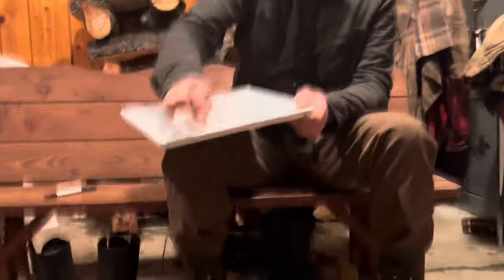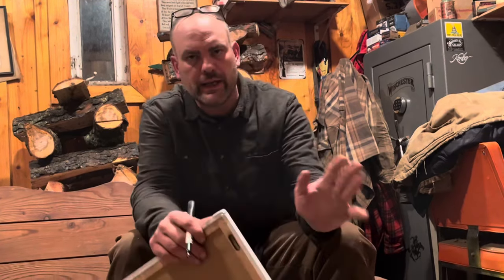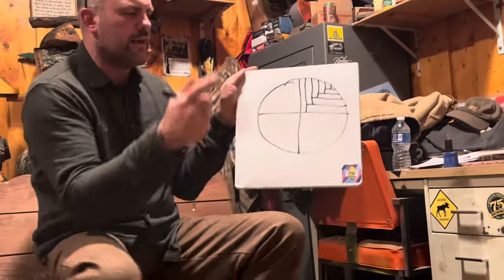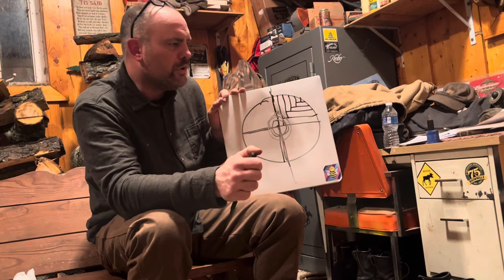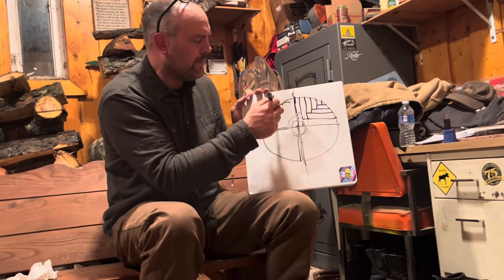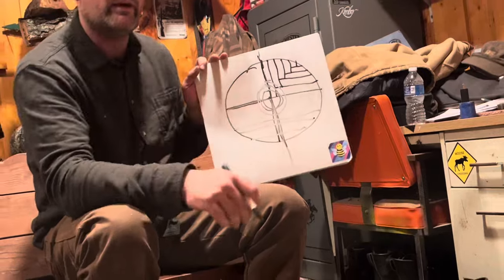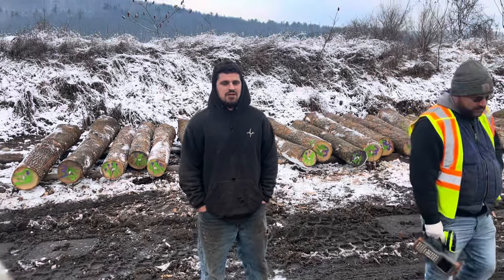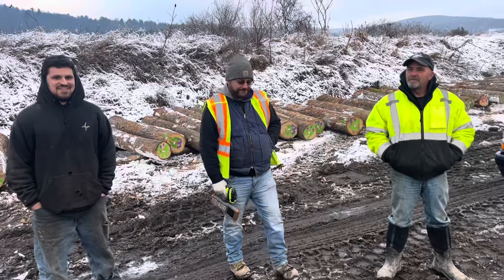Learn what log buyers look for, and how we grade and scale.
Brandt sells out. An in depth look at buying logs. Lots of usable tips you can use as a logger. Lots of nuts and bolts about how logs get selected and used.